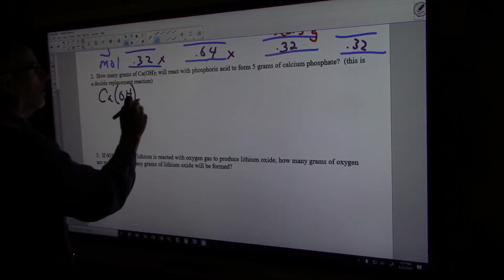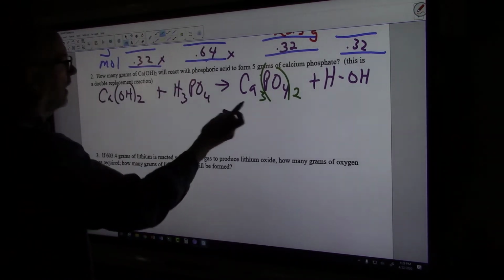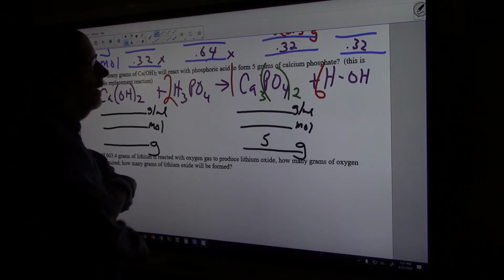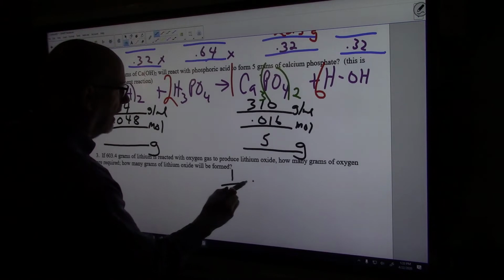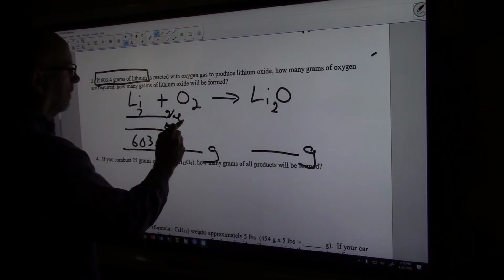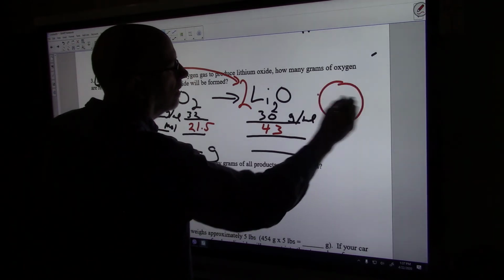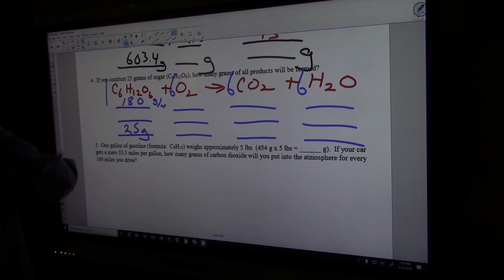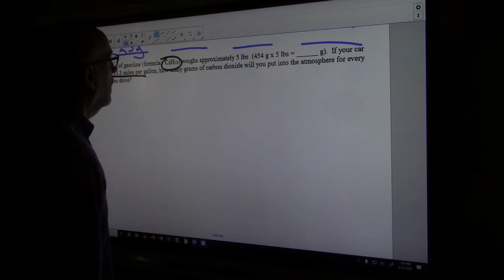Do It Yourself Guide to Stoichiometry PART 2